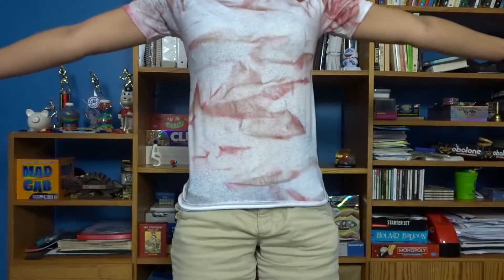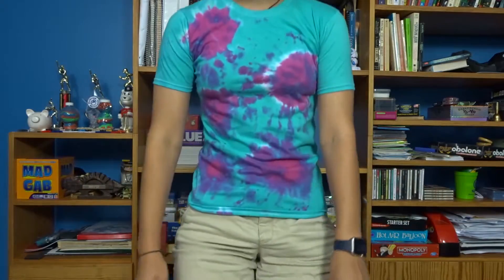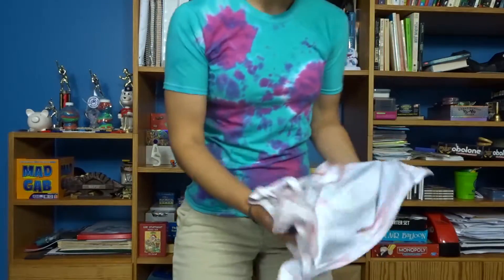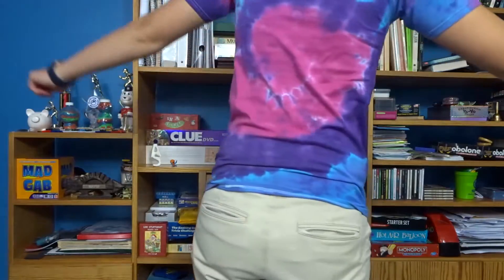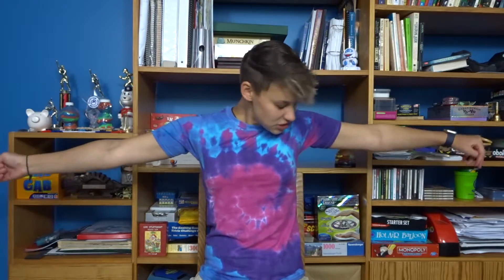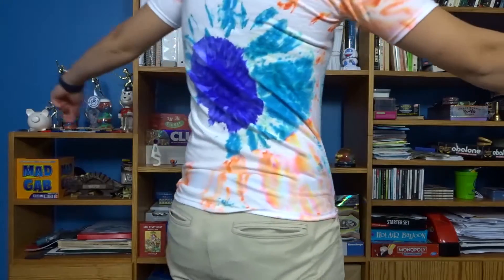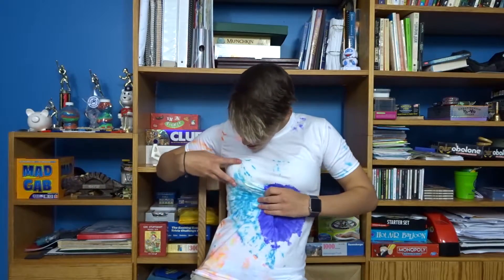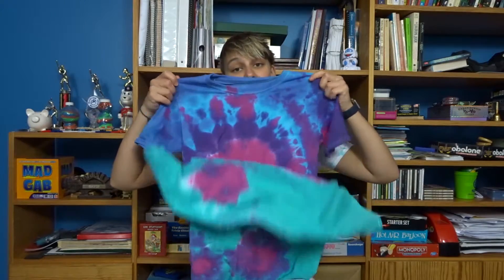Tie-Dye Review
Final review of all my Tie-Dye shirts of the summer!